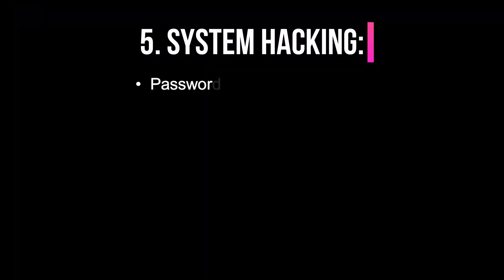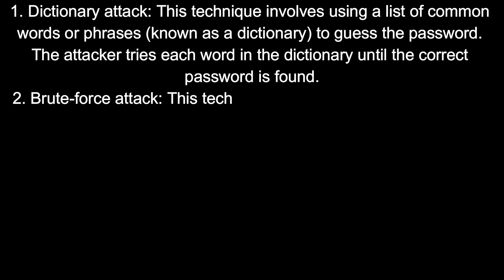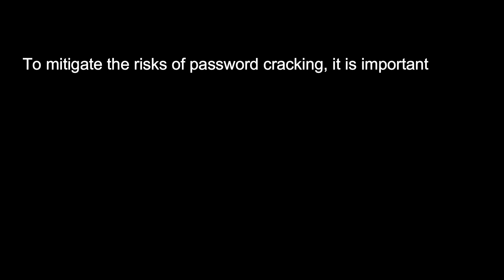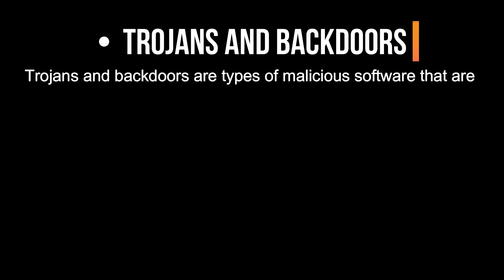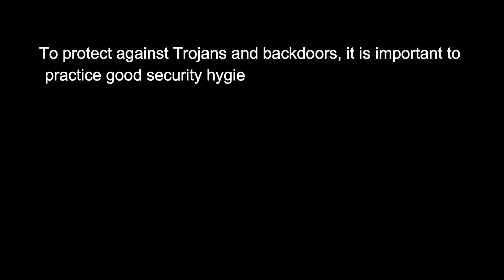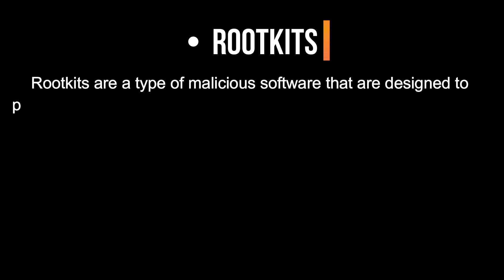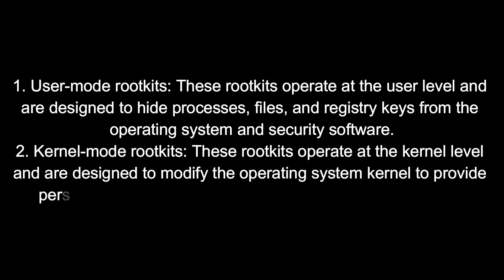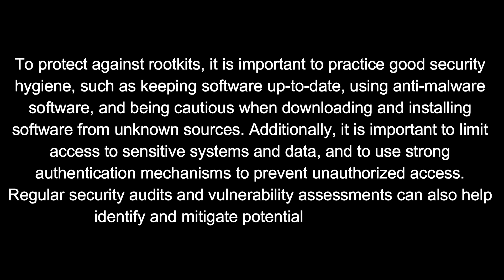Lesson 5: System Hacking | A Certified Ethical Hacker (CEH)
A Certified Ethical Hacker (CEH) course is designed to teach individuals how to identify vulnerabilities and weaknesses in computer systems, networks, and applications. The course covers a wide range of topics related to ethical hacking and provides students with the knowledge and skills necessary to become an ethical hacker.